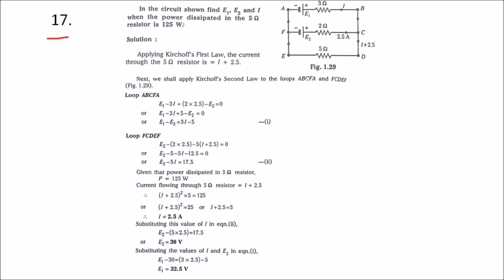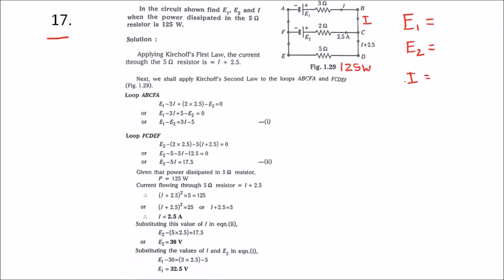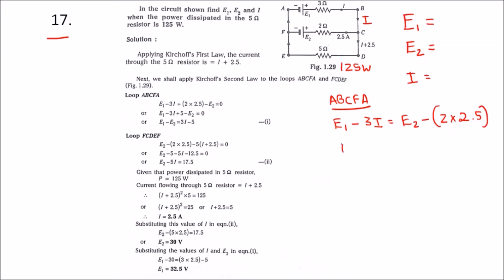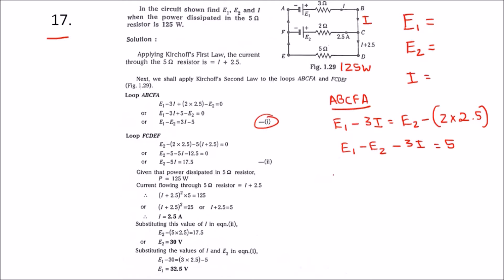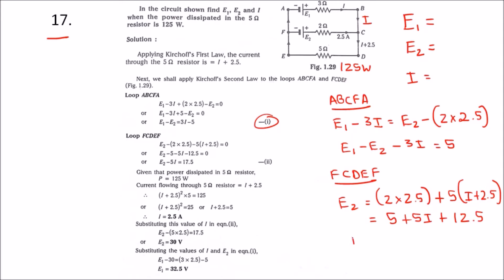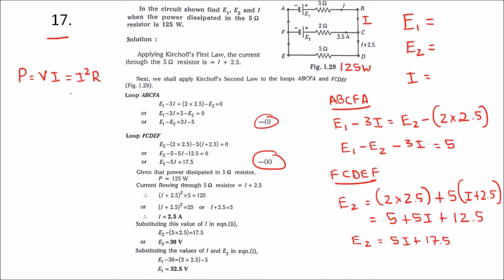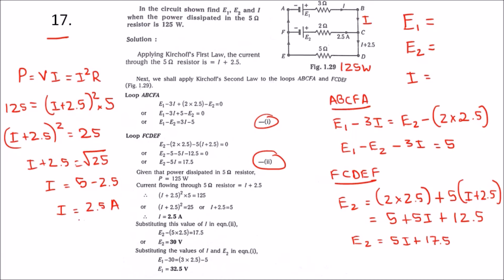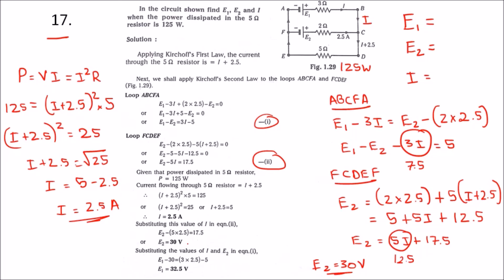Find Voltage and Current | Problem 1.17 | Rough Book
Problem 1.17: In the circuit shown find E1, E2 and I when the power dissipated in the 5 Ω resistor is 125 W.

Rough Book